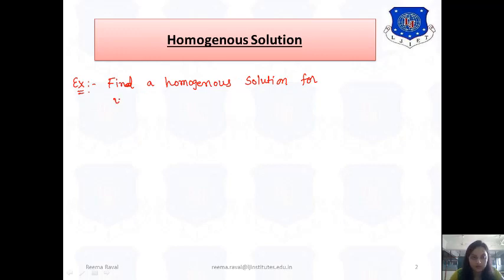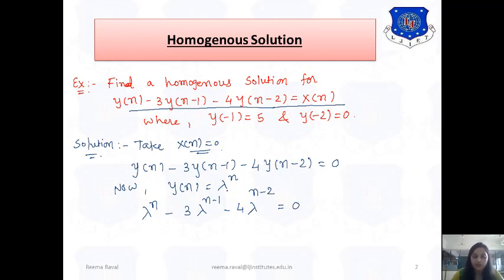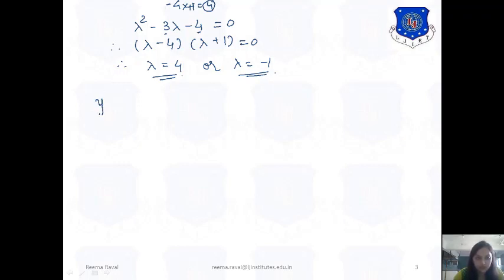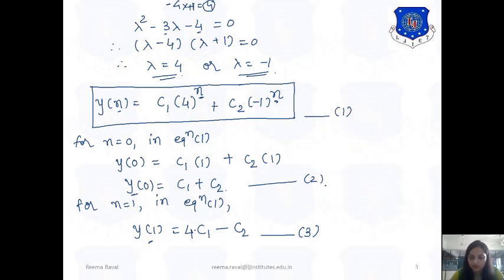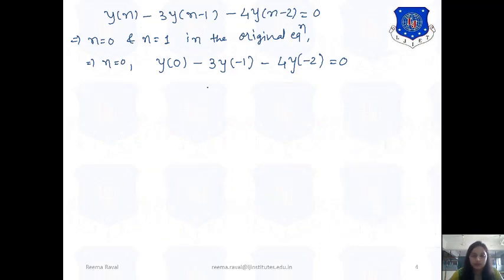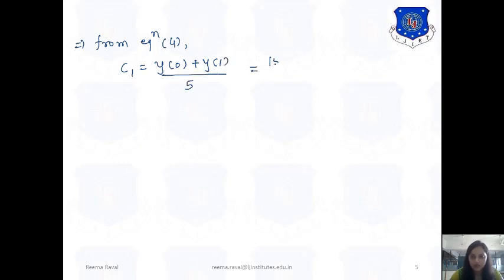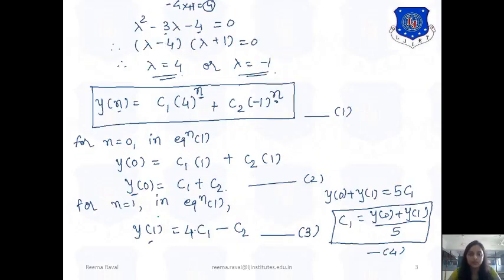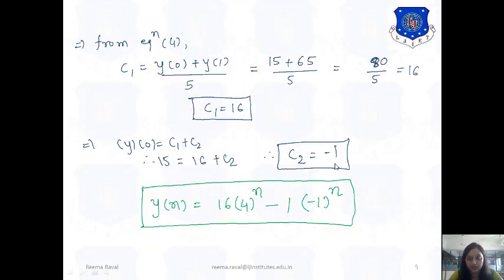SESSION_18_DIGITAL SIGNAL PROCESSING_SEM_7_IC_30 JULY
This particular video covers the topic of the Homogeneous Solution from the unit DISCRETE TIME SIGNALS AND SYSTEMS of the academic subject DIGITAL SIGNAL PROCESSING by Gujarat Technological University for UG courses.
Now from the video try to give answers for following questions:
1) What is homogeneous solution of a quadratic equation?
2) Find the value of y(0) and y(1) if quadratic equation is y(n)-3y(n-1)-4y(n-2)=0.
3) Find the value of C1 and C2 if quadratic equation is y(n)-3y(n-1)-4y(n-2)=0 if y(-1)=5 & y(-2)=0.
4) Find the value of y(0) and y(1) if quadratic equation is y(n)-3y(n-1)-4y(n-2)=0.
5) What is y(n) if quadratic equation is y(n)-3y(n-1)-4y(n-2)=0.
6) What is quadratic equation?
7) Write any quadratic equation.